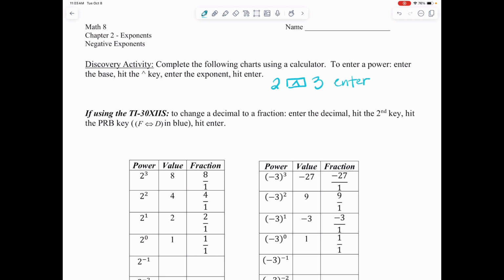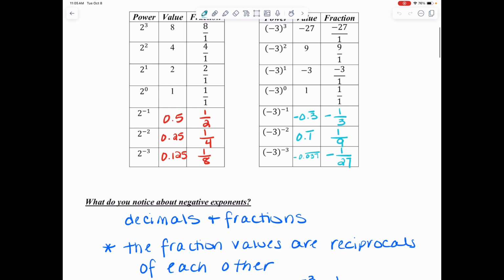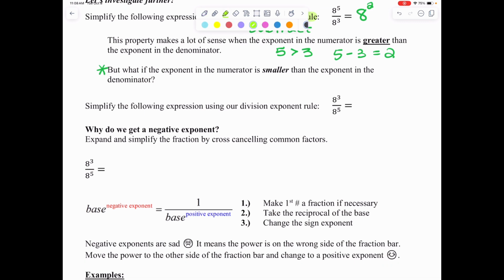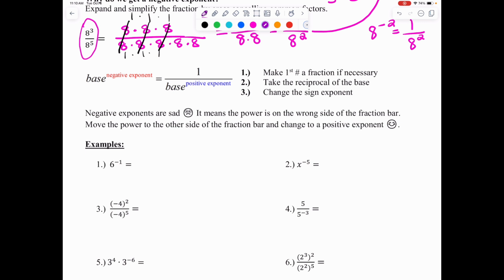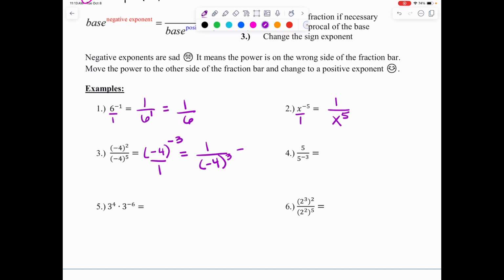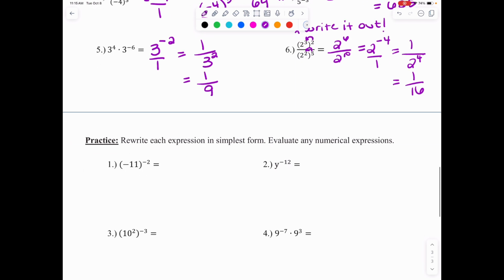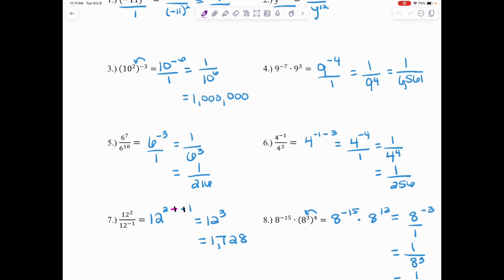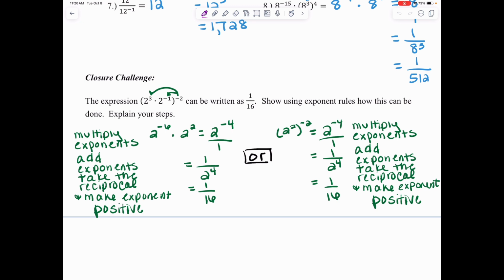Math 8 Negative Exponents